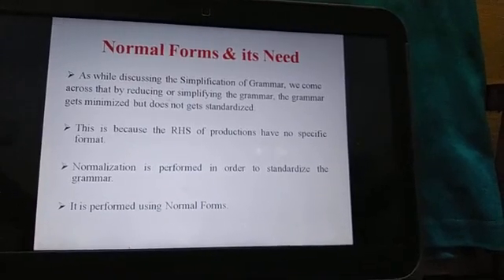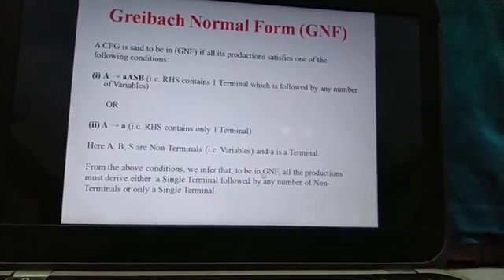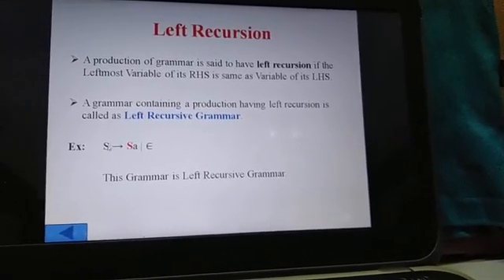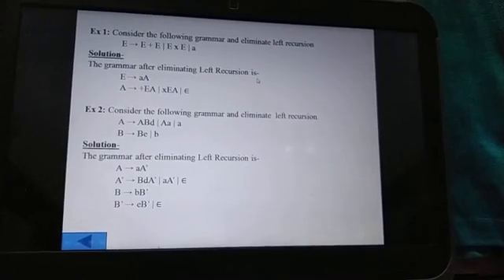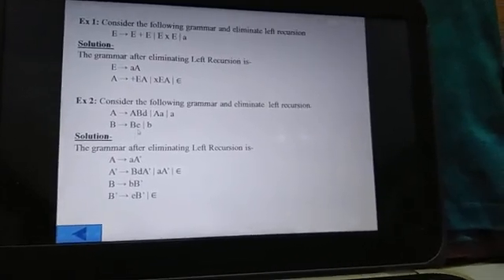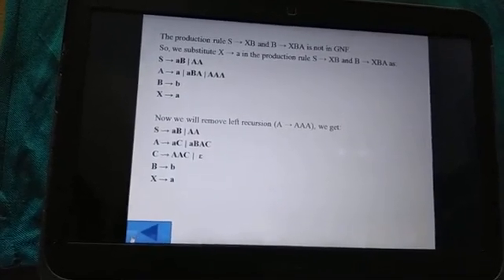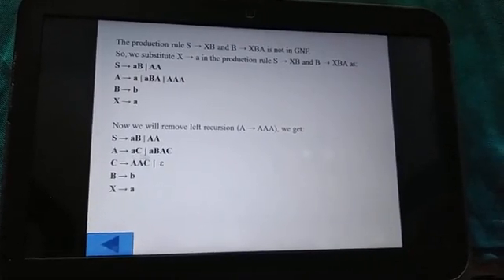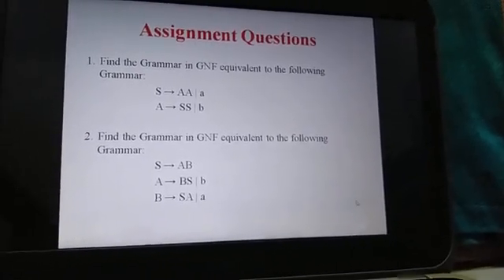Greibach Normal Form (GNF)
TOC - Semester IV (CS/IT)